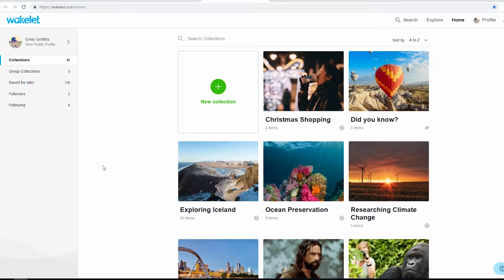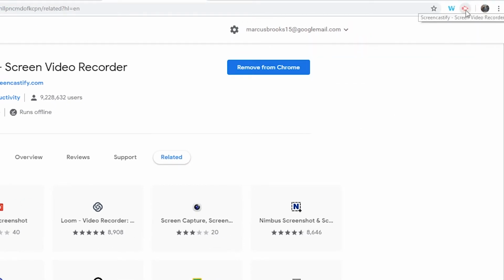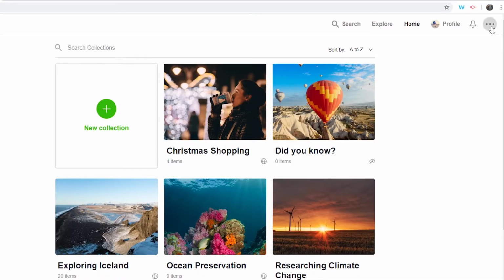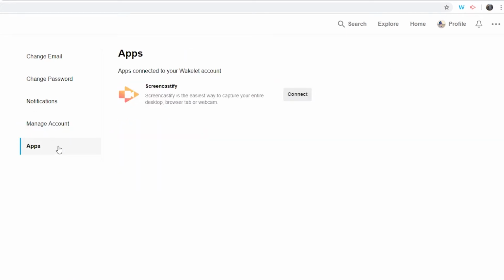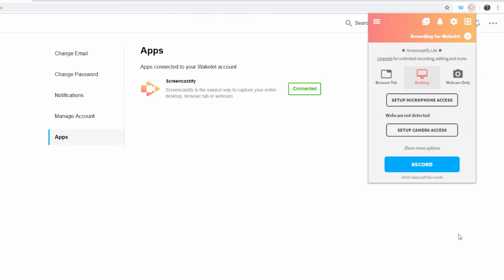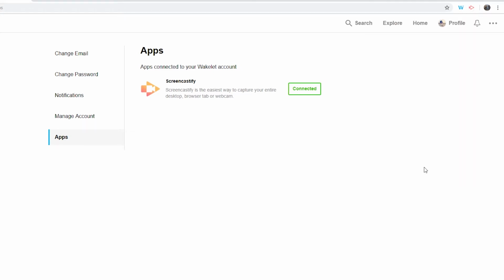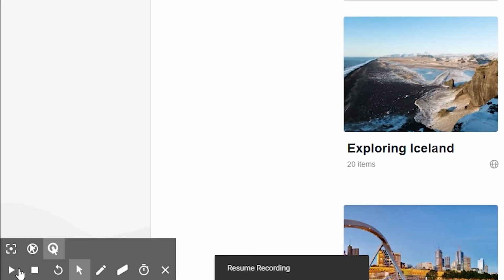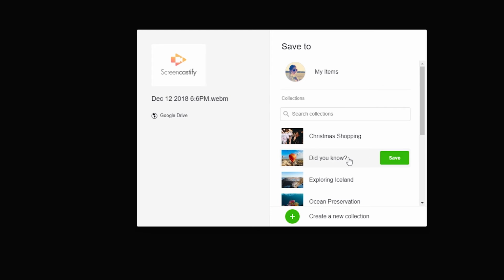Using Screencastify with Wakelet (Method 1: Installing Screencastify)